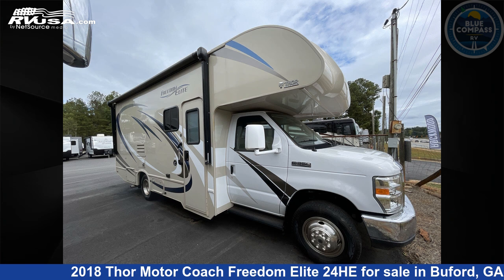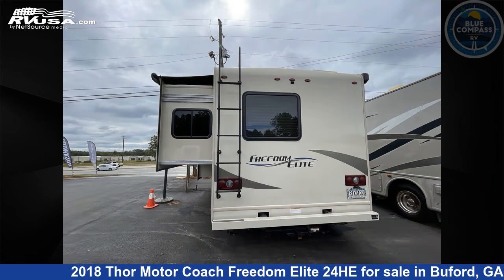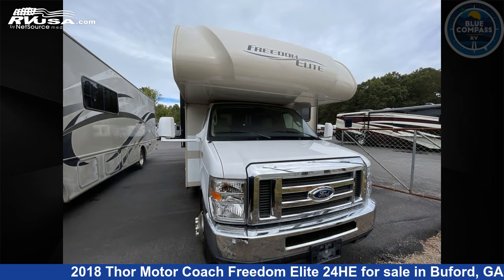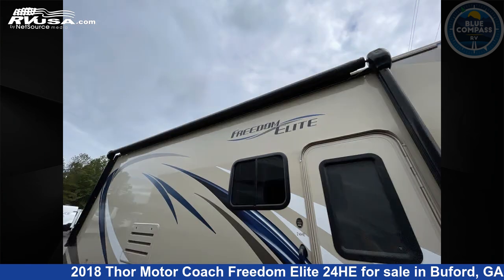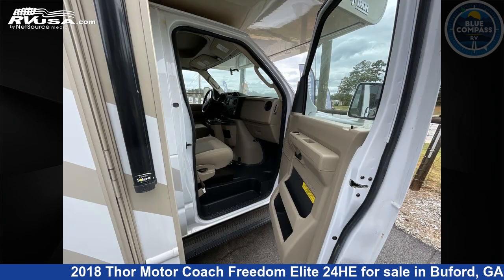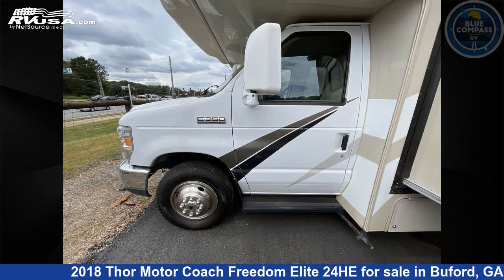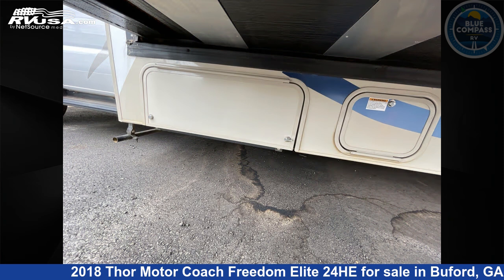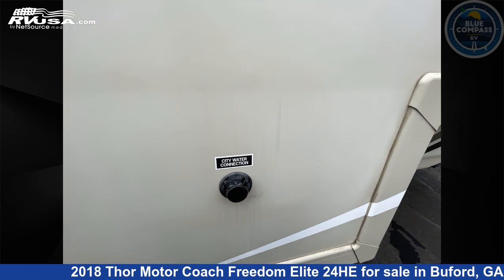Beautiful 2018 Thor Motor Coach Freedom Elite Class C RV For Sale in Buford, GA | RVUSA.com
This 2018 Thor Motor Coach Freedom Elite 24HE is a Class C RV. It is located in Buford, GA 30519 and is offered for sale by Blue Compass RV North Atlanta. This Used Thor Motor Coach and features sleeps 5, Slideout. The floorplan layout of this Class C features Bunk Over Cab, Rear Bath.

Blue Compass RV North Atlanta is a dealer for brands like: and offers the following rv services: Parts/Accessories, Service. For more information and pricing on this unit, To see all units available for sale by Blue Compass RV North Atlanta,